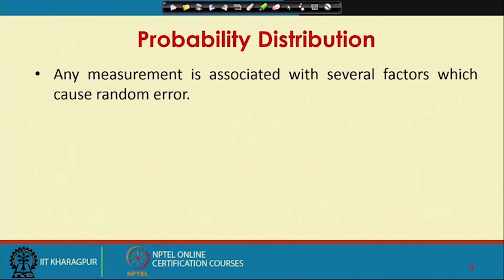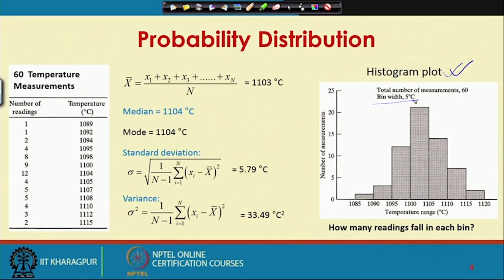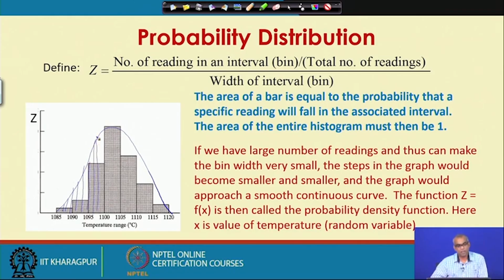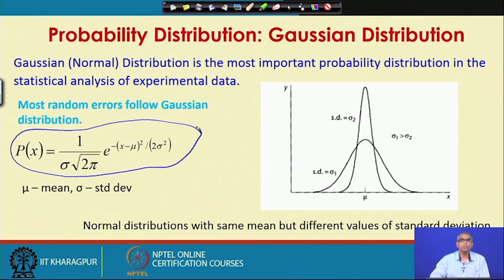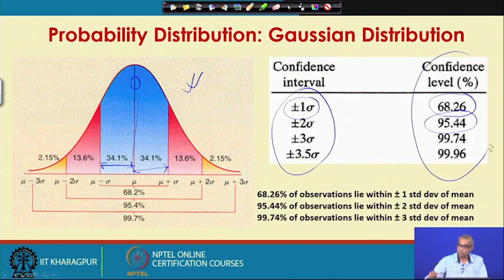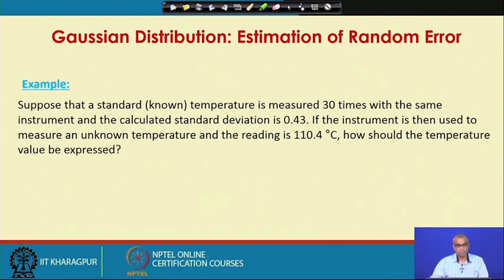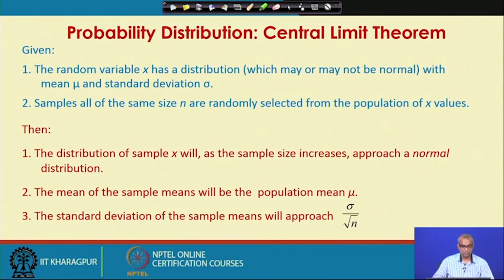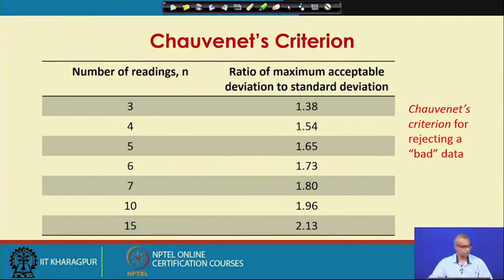Performance Characteristics of Instruments and Data Analysis - II (Contd.)